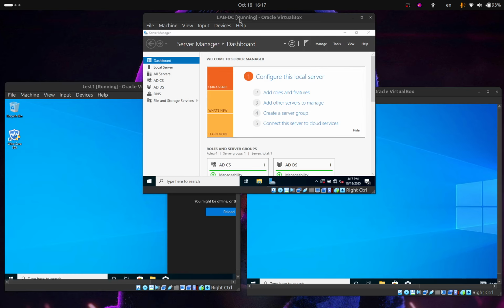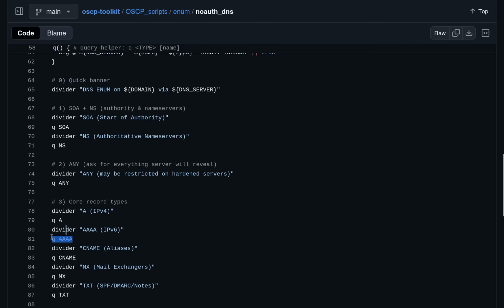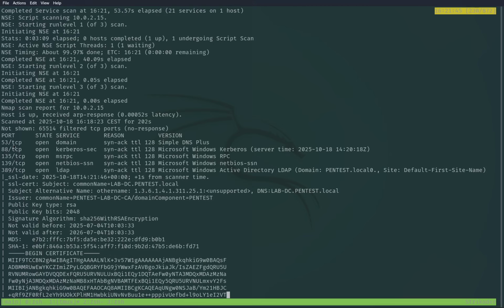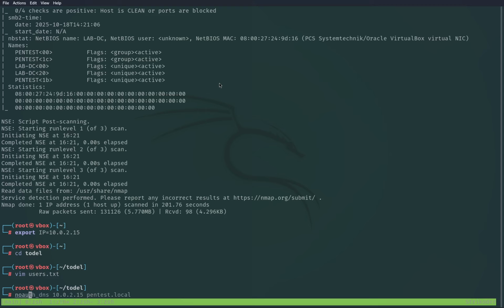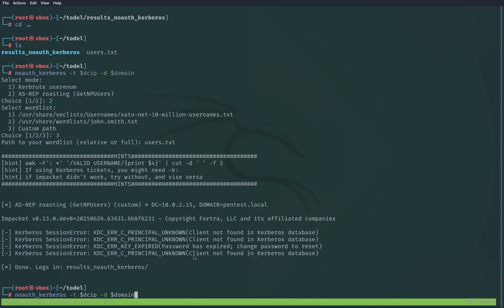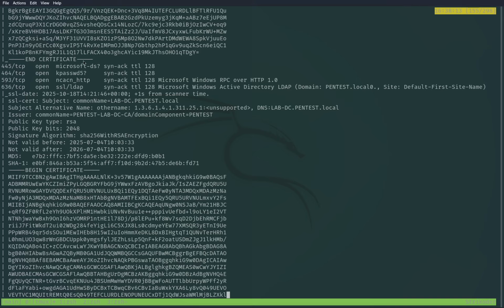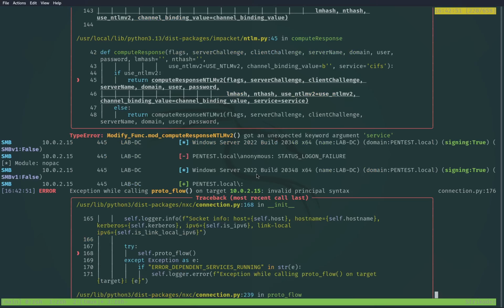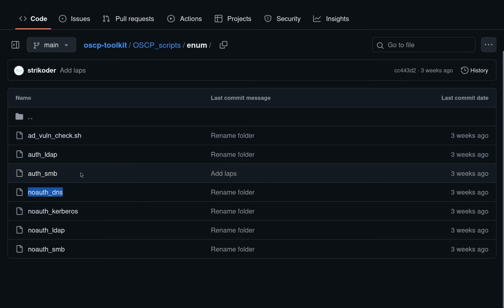AD Enumeration – Part 1 | No-Auth Recon (DNS, SMB, LDAP, Kerberos)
In this episode, we kick off the Active Directory Attack Vectors series by focusing on port enumeration in a real AD lab.

We’ll cover key ports like 53, 88, 135, 389, 445, and explain how attackers leverage each one during recon and lateral movement.